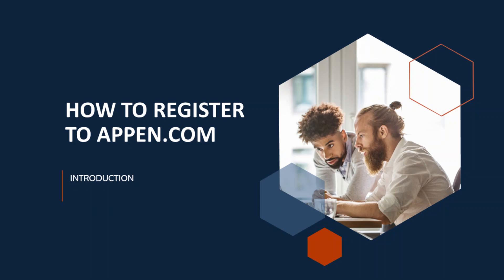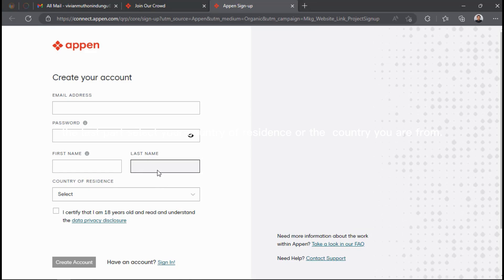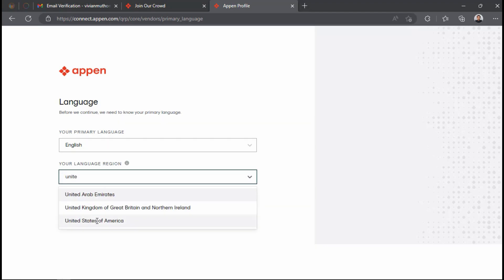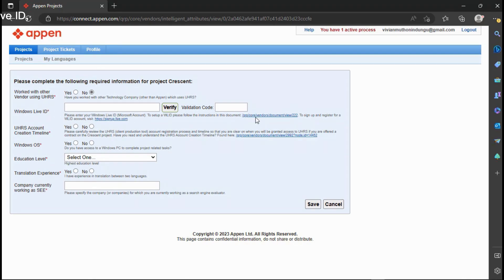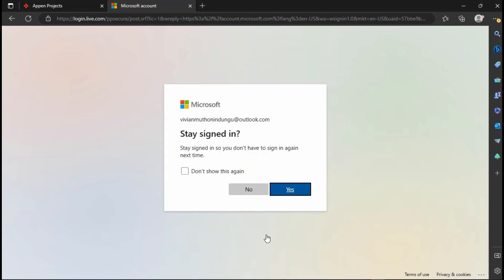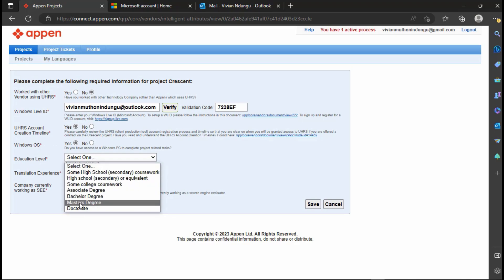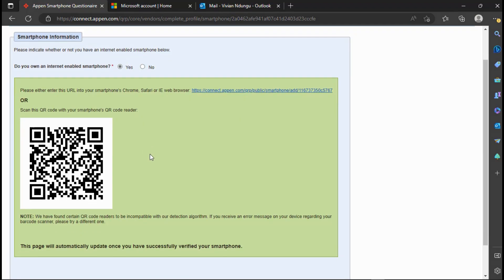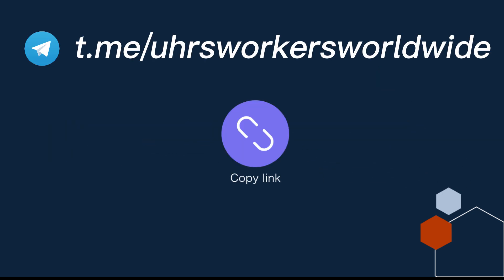How to Create an Appen Account & Apply For UHRS in 2023!!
How to Create Appen Account & Apply For UHRS :
Chapters:
0:00 Introduction
1:02 How to Sign Up?
2:10 How to add Language and Country?
2:52 UHRS Project Application
3:27 Creating Microsoft Live ID
7:43 Smartphone Confirmation

Appen uhrs (Universal Human Relevance System) is a platform that offers remote job opportunities to people around the world. The jobs include tasks such as data annotation, content moderation, and web search evaluation. The platform is user-friendly and offers flexible work hours, which makes it ideal for people looking for part-time or full-time work from home.

The payment rates vary depending on the task, and they are usually competitive compared to other similar platforms. The payment process is straightforward, and payments are sent on time.

One of the downsides of Appen uhrs is that the job opportunities may not be consistent, and the tasks can sometimes be repetitive. Also, the platform has a strict quality control system that can result in account suspension if the tasks are not completed according to the guidelines.

Overall, Appen uhrs is a legitimate platform that provides remote job opportunities, and it is suitable for people who are looking for flexible work hours and are willing to put in the effort to meet the platform's quality standards.